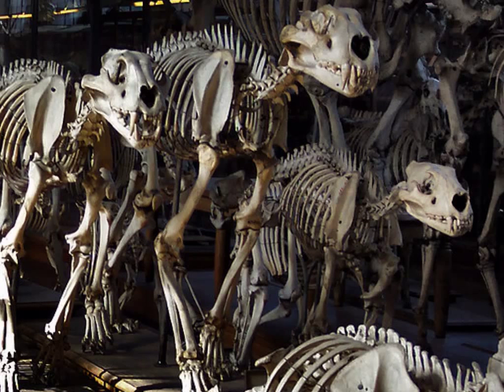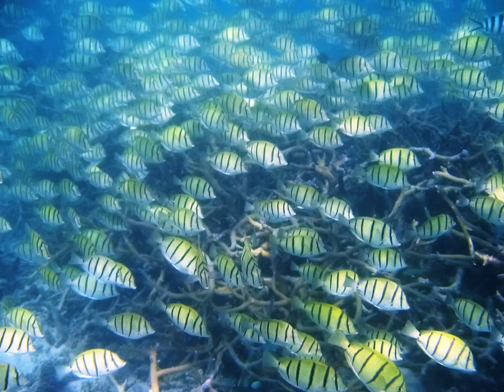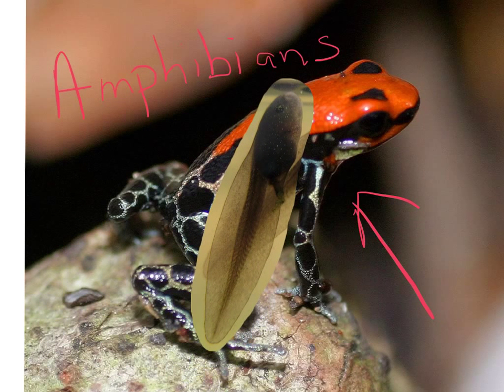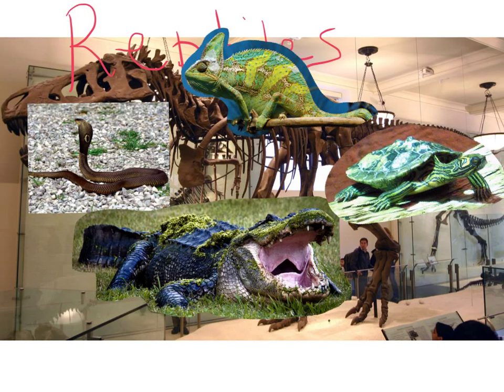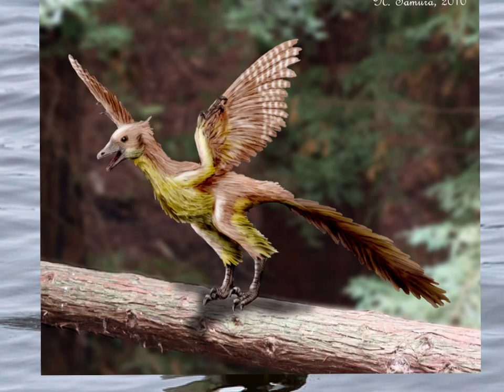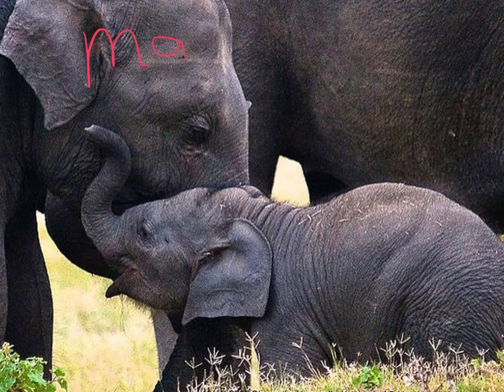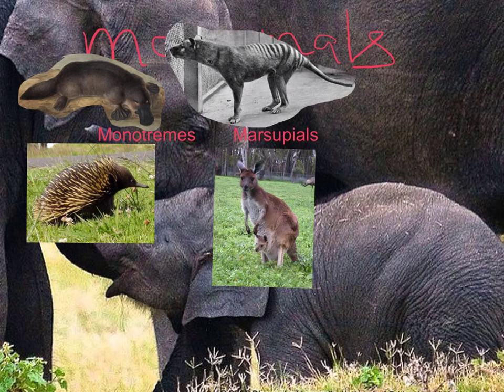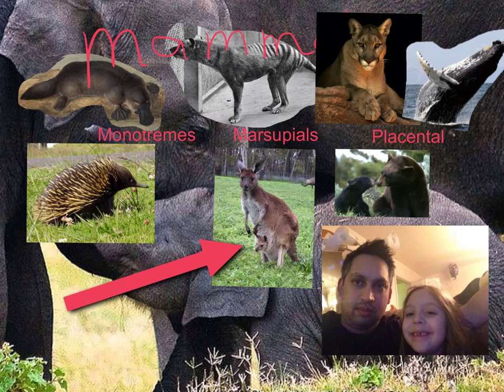Vertebrate Classes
Examples and general characteristics of the 5 vertebrate classes.